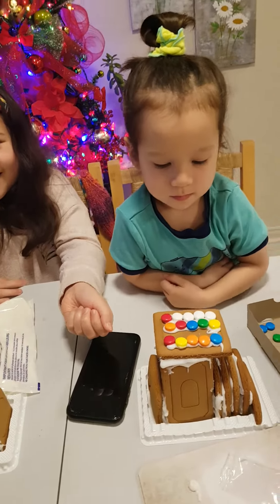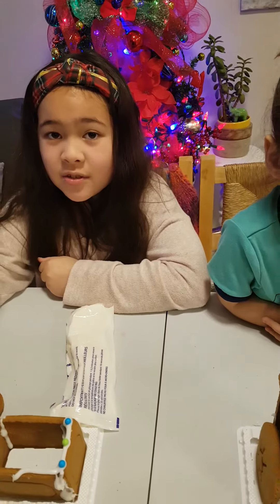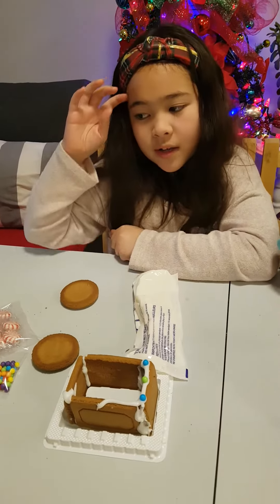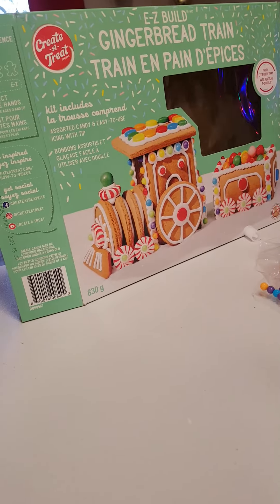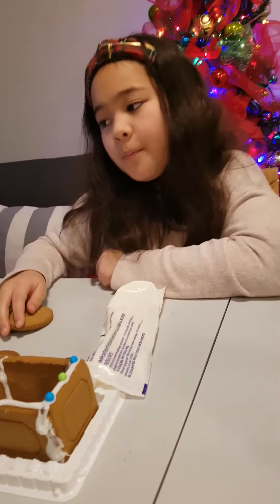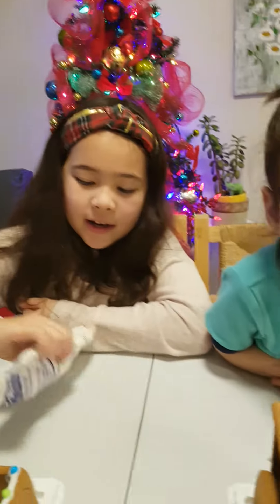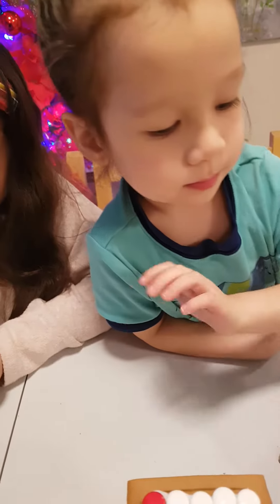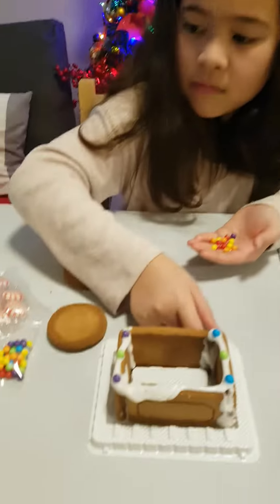making ginger bread train part 1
My 2 Angels Zoey Anne and Cole Gabriel's ginger bread train